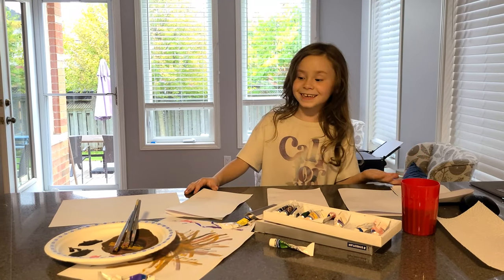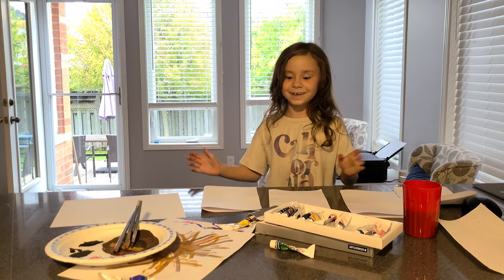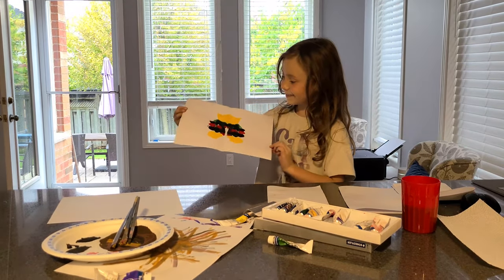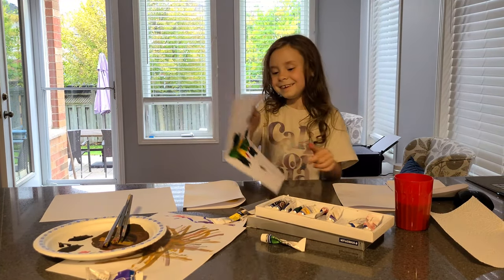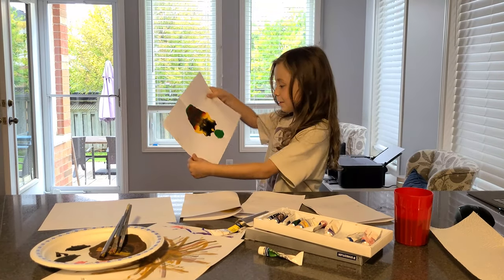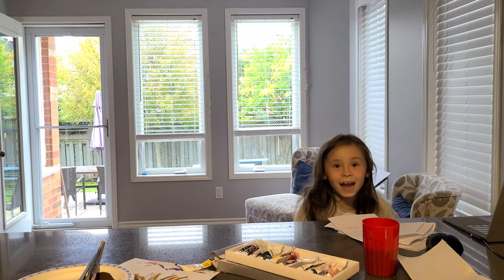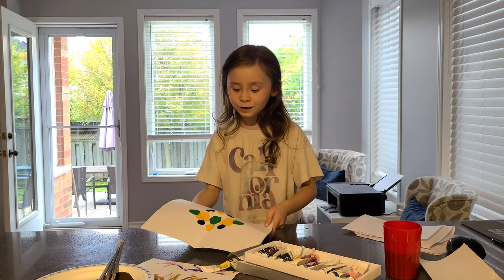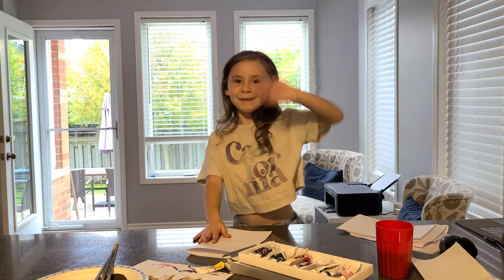Eden's Art Tutorial!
Eden is showing you how to create symmetry paintings :)